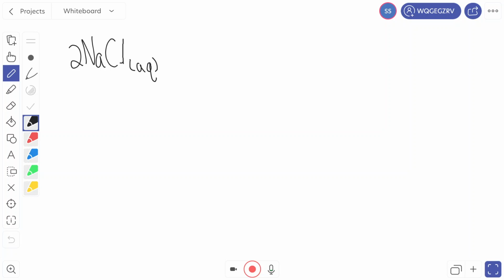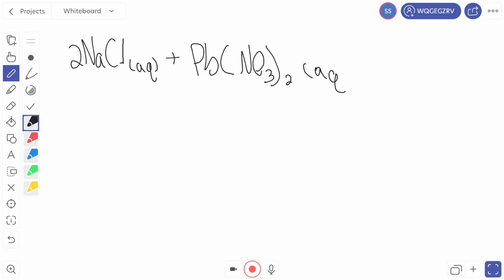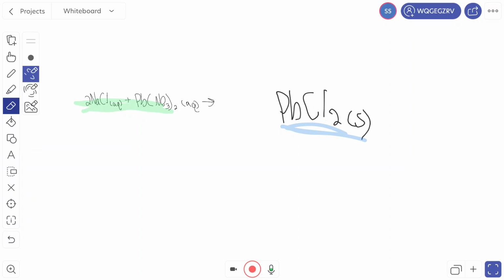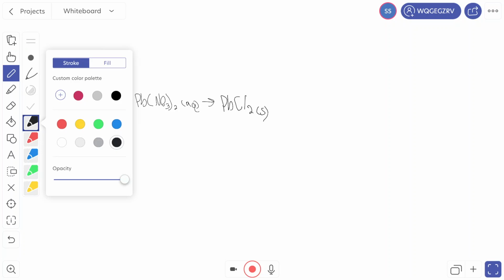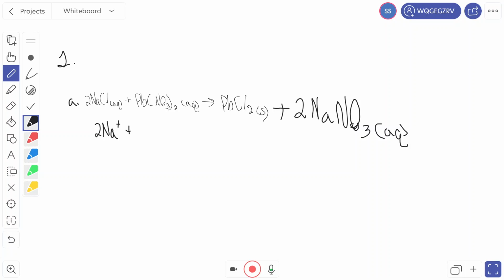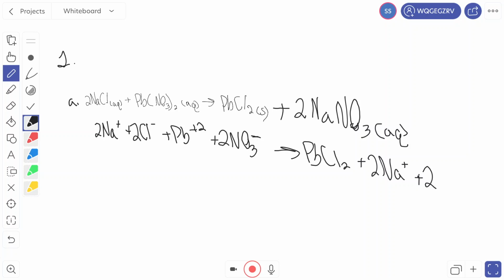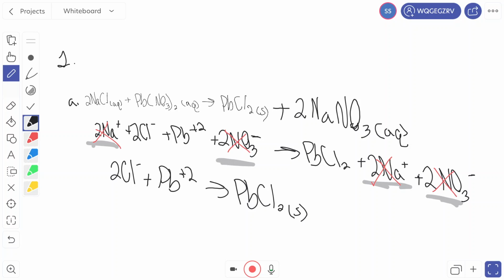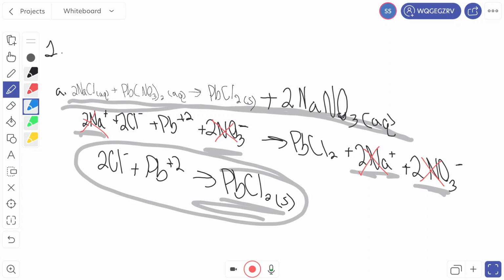Ionic and Net Ionic Equations/Reactions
Sorry I only did one example, I was running out of time.